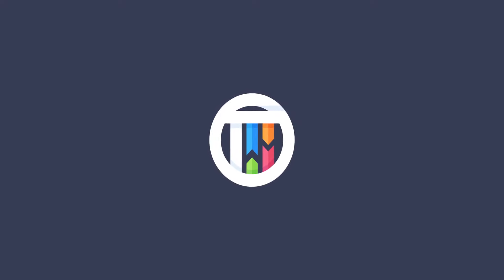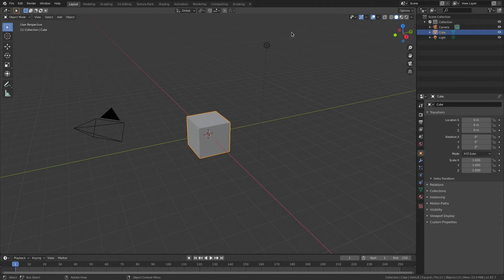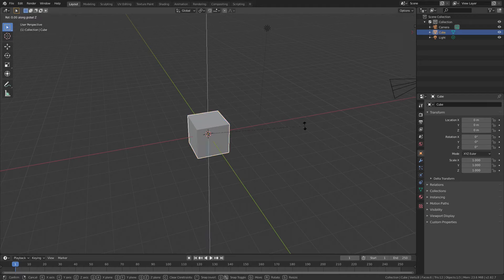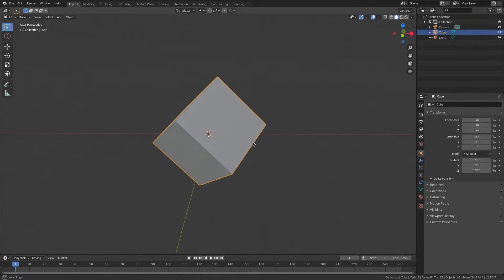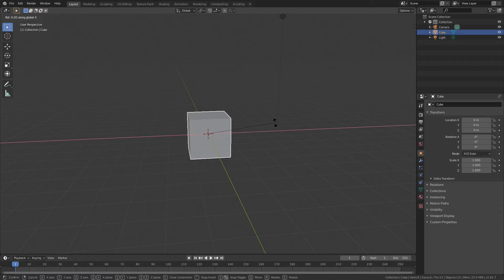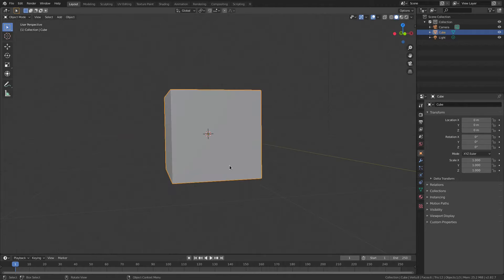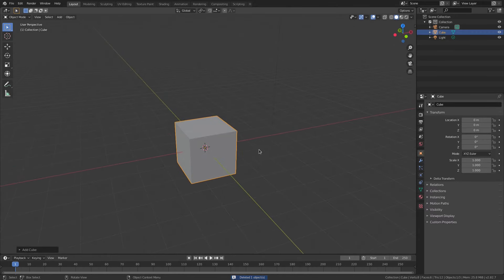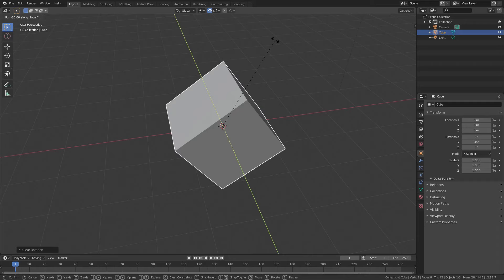How to Rotate Objects in Your Scene - Blender Tutorial (2.82)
So you wanna know how to rotate object in Blender 2.82? Well, you've come to the right place!